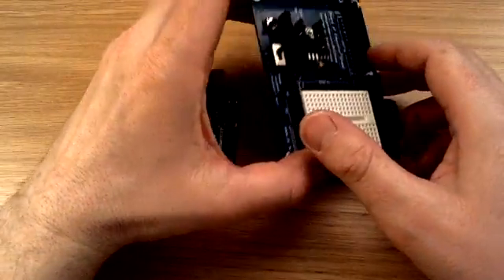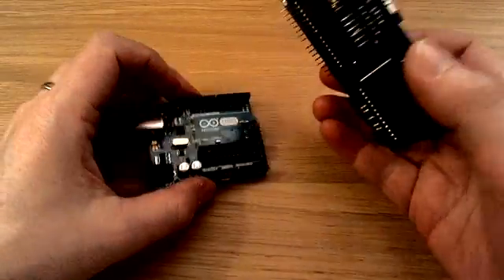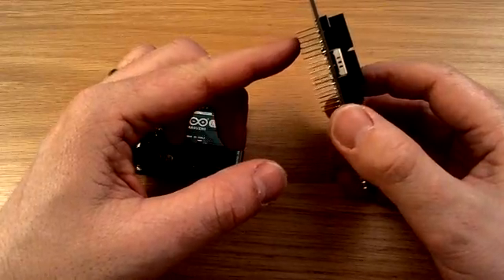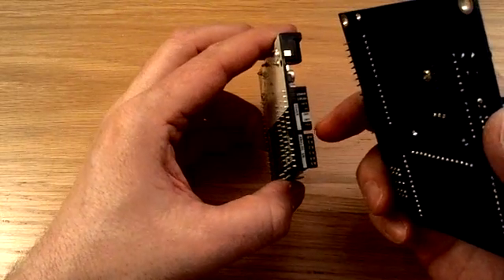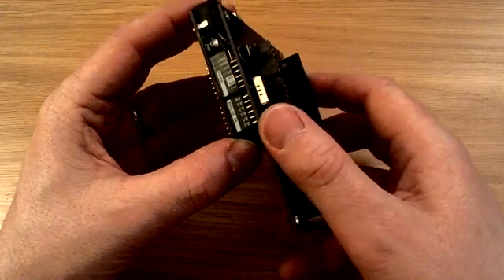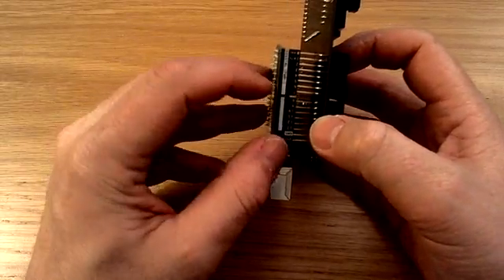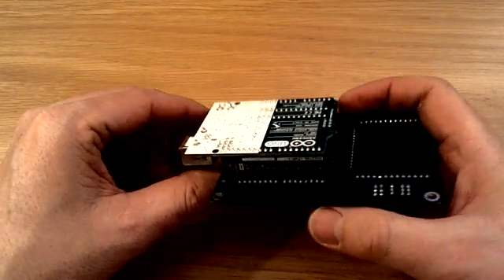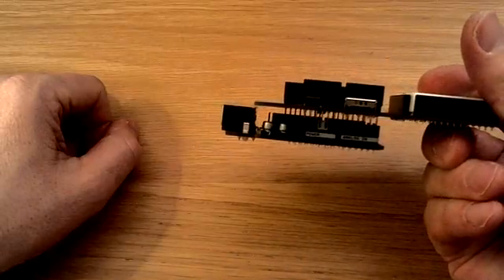Boe-Bot tutorial - part 4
This series of video tutorials explains how to assemble the Parallax Boe-Bot robot kit together with an Arduino Uno micro-controller.

Part 4 - Connecting the Arduino to the Parallax shield